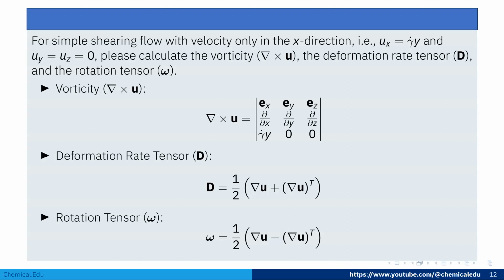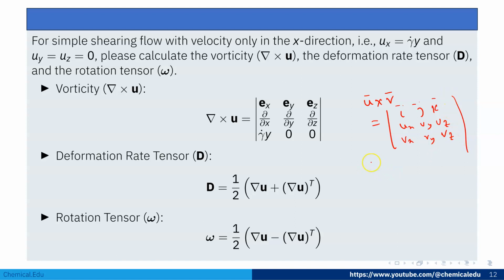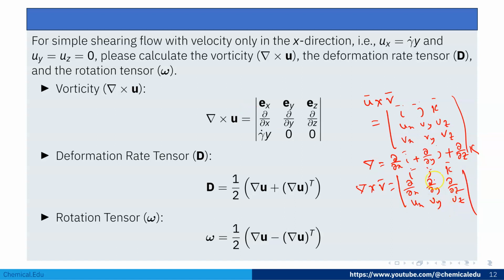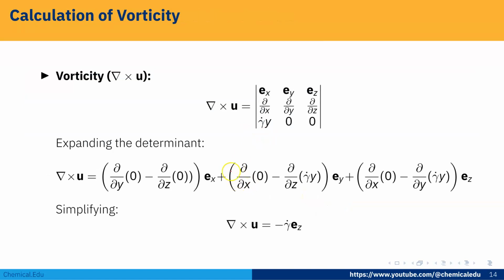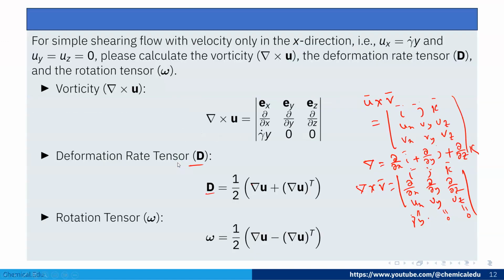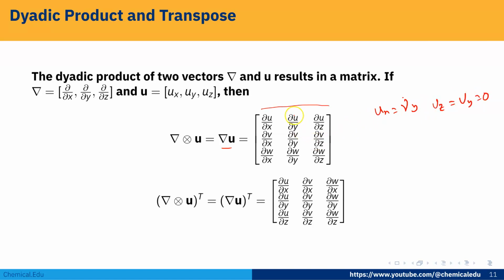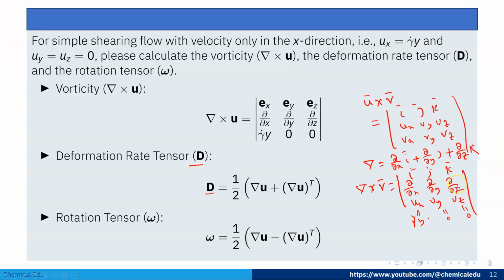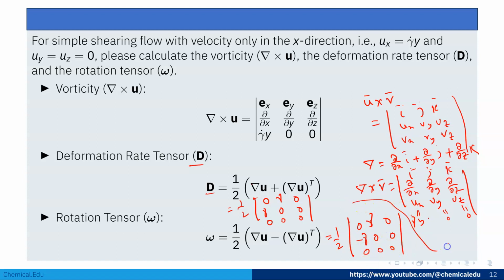vorticity | deformation rate tensor | rotation tensor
**For Simple Shearing Flow:**

In the case of simple shearing flow, where the velocity is exclusively in the x-direction ux= gamma y and uy =uz=0, we are required to calculate the following fluid dynamics parameters:

1Vorticity
   - The vorticity represents the local rotation of fluid elements in the flow.
   - In this scenario, it can be calculated using the curl of the velocity vector field.

2. Deformation Rate Tensor
   - The deformation rate tensor describes how neighboring fluid particles change their relative positions.
   - It quantifies the rate of deformation within the fluid flow.

3. Rotation Tensor
   - The rotation tensor characterizes the rotational motion of fluid elements.
   - It provides insights into the rotation experienced by neighboring fluid particles.

Vorticity:
Definition: Vorticity is a mathematical concept used in fluid dynamics to describe the local rotation of fluid elements within a fluid flow.
Explanation: It represents the tendency of fluid particles to rotate about their own axes. In fluid mechanics, vorticity is a vector field that characterizes the local spinning motion of a fluid.
Deformation Rate Tensor:

Definition: The deformation rate tensor is a mathematical construct used in the study of fluid mechanics to quantify the rate at which fluid elements change their shape.
Explanation: It is a tensor that describes how neighboring fluid particles deform relative to each other. This tensor is crucial in understanding the deformation and stretching of fluid elements within a flow.
Rotation Tensor:

Definition: The rotation tensor is a mathematical concept used to represent the rotational motion of fluid elements in a fluid flow.
Explanation: It describes the rotation undergone by neighboring fluid particles. In fluid dynamics, understanding the rotation of fluid elements is essential for analyzing the overall motion and behavior of the fluid.